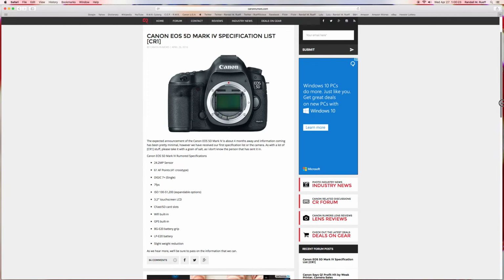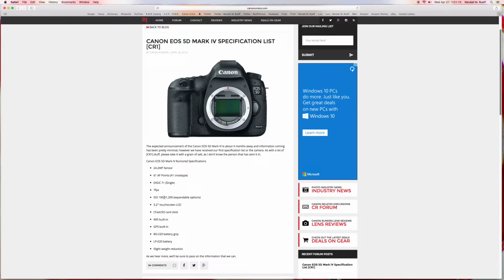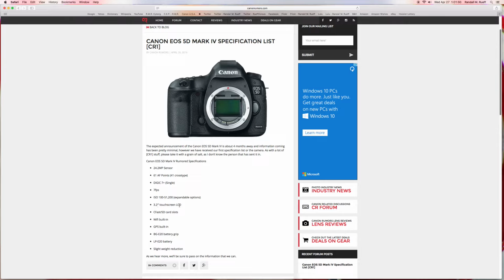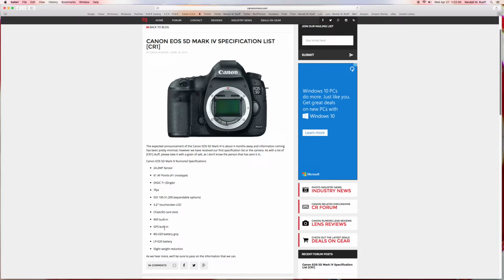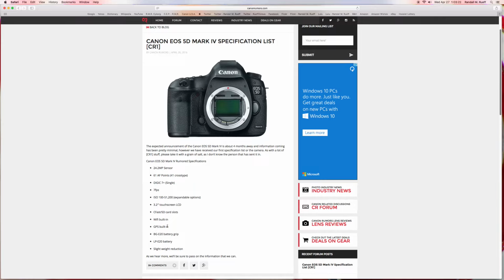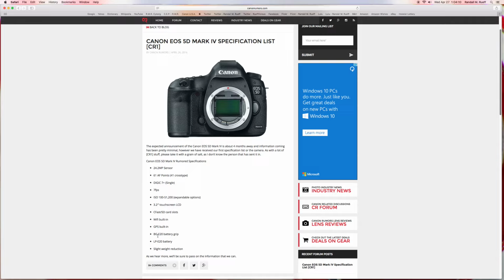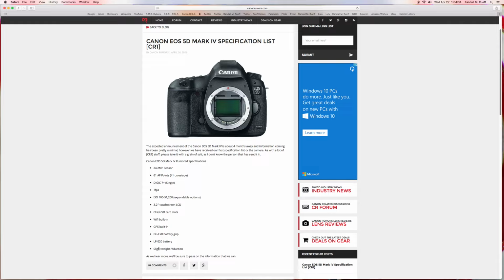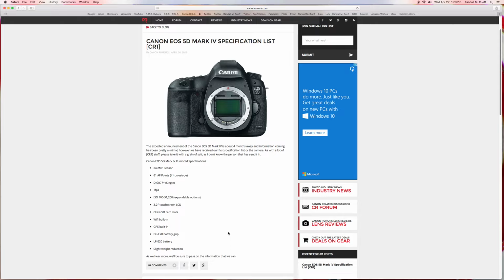The new Canon EOS 5D Mark IV rumored specifications list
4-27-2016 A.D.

U.S.A.